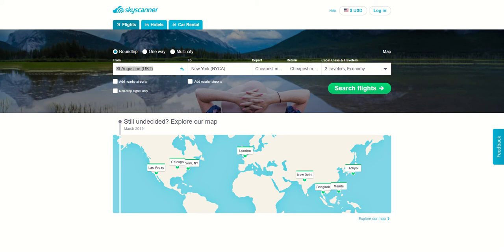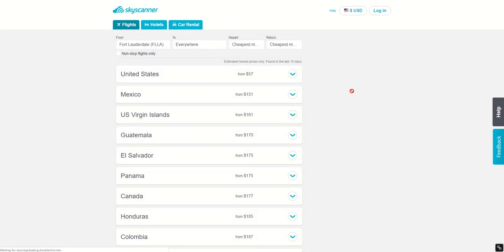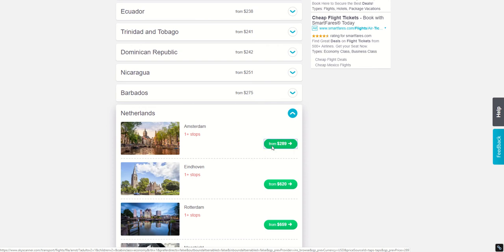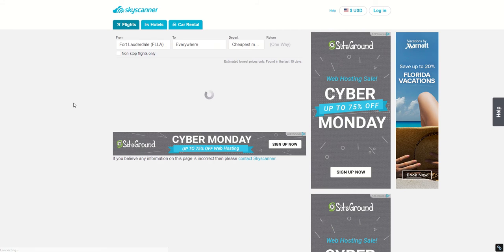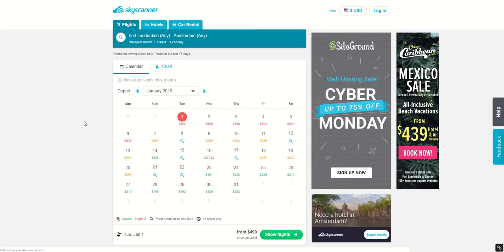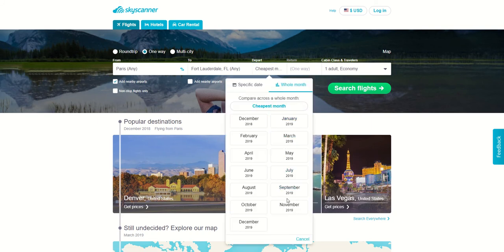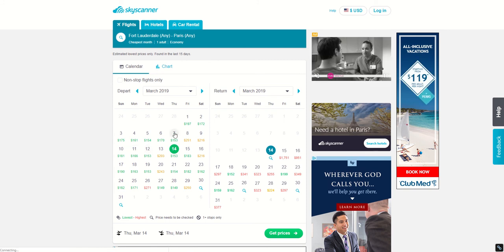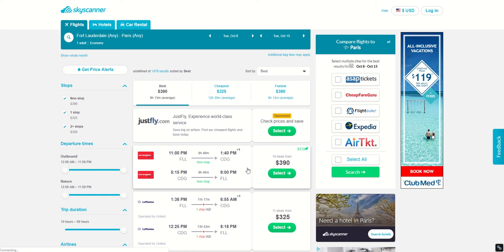SkyScanner Tutorial Walk Through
Discover the best way to use Skyscanner to find cheap flights. This video will walk you through all of the steps to find cheap flights on Skyscanner.